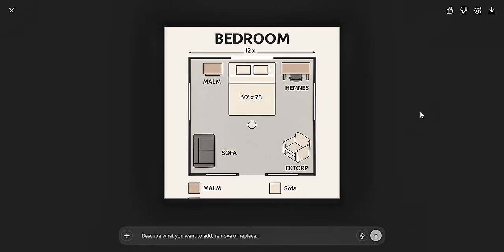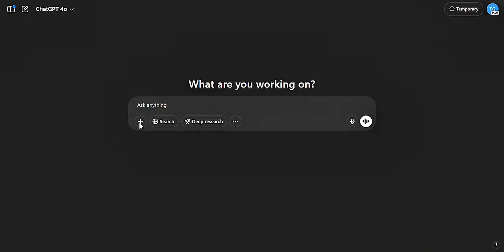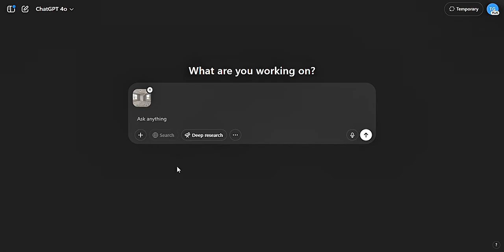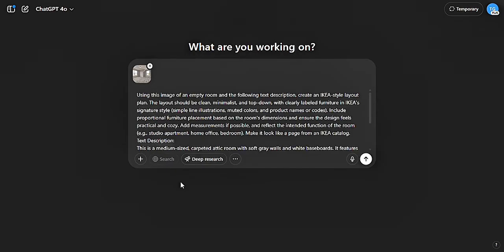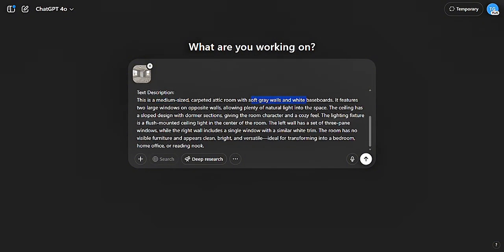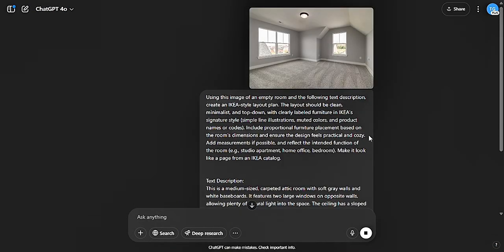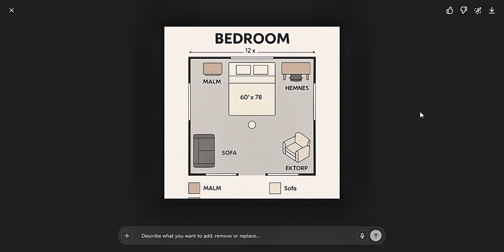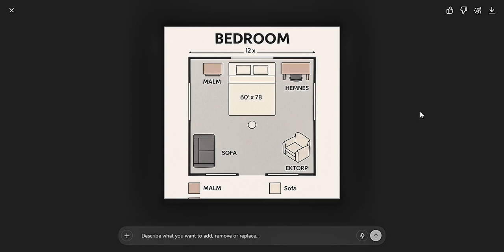How to Make IKEA Floor Plan Using ChatGPT 4o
This is how easy it is to make IKEA floor plan using ChatGPT 4o, and you can use this technique to generate a bunch of pinterest pins for projects